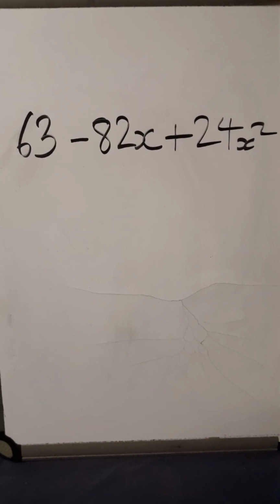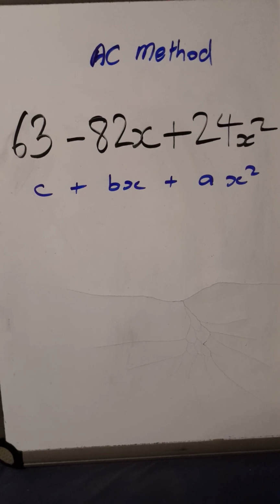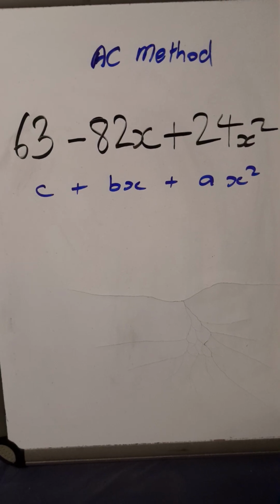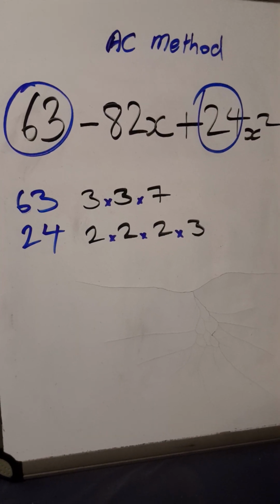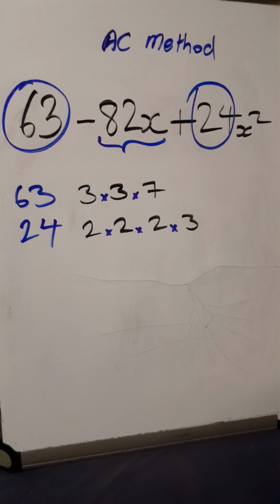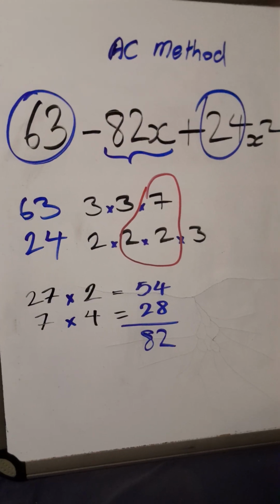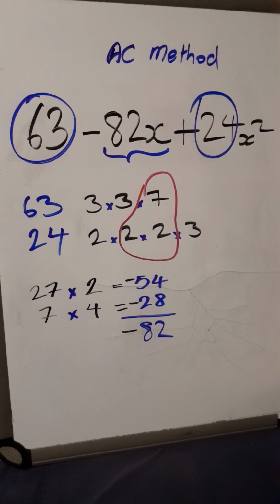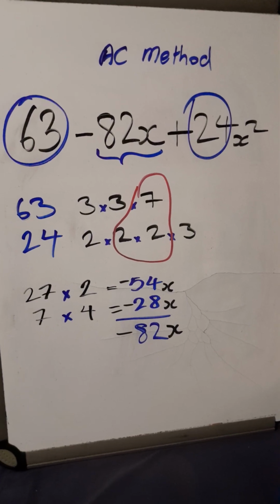We're working 👷🏽‍♂️👨🏽‍💼on Ⓜ️🅰️➕️♓️ this Week 🎬 Part 34